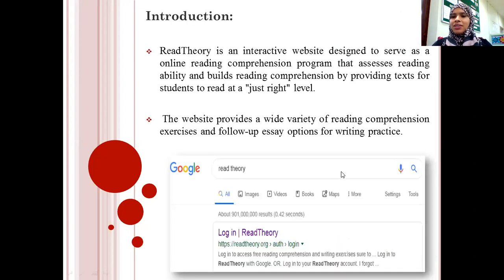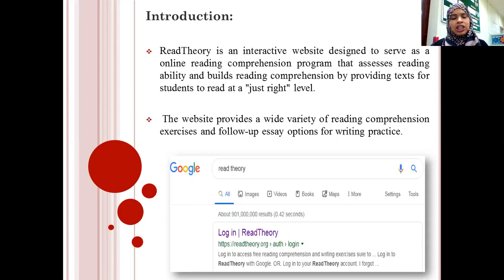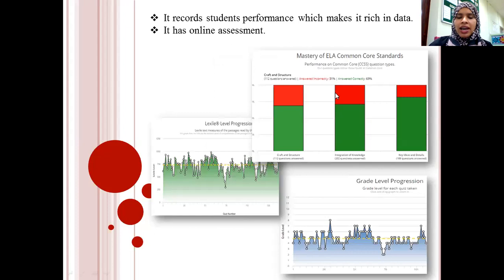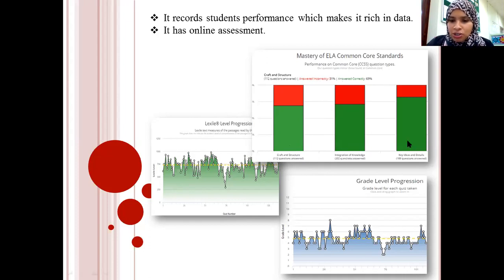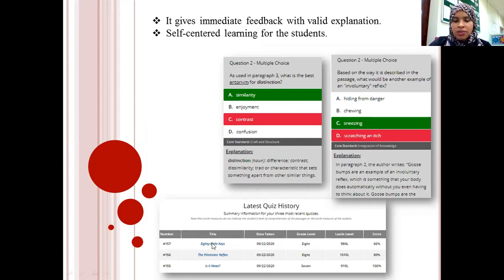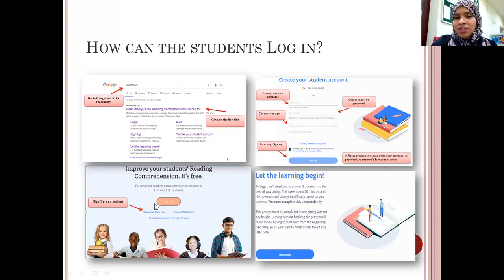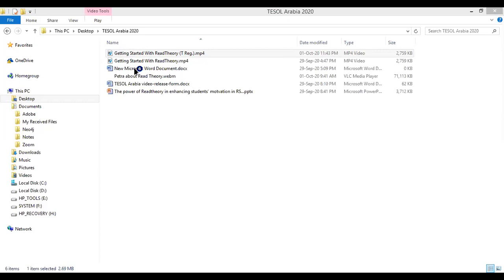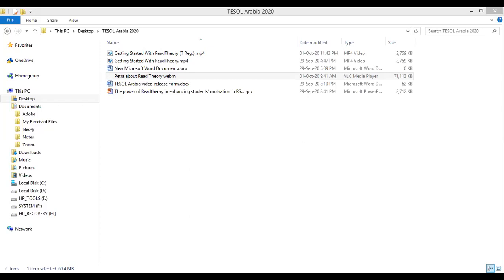Gamifying Reading Skills with Readtheory by Salwa Said Al Anqoudi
ReadTheory is an engaging platform useful when confronted with demotivation and low participation. ReadTheory is a ubiquitous, automated and personalized self-regulated learning and assessment tool. Tracking functions are valuable for teachers and students to monitor progress revealing weaknesses and strengths. This presentation demonstrates ReadTheory and provides course integration and tips.